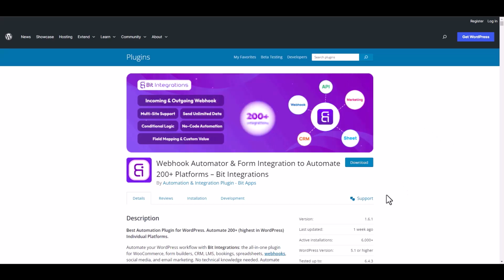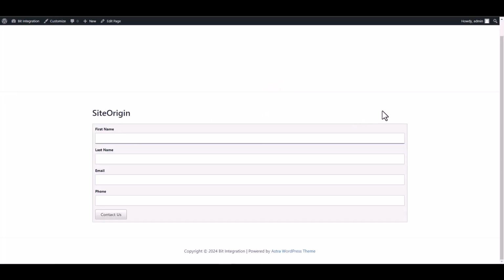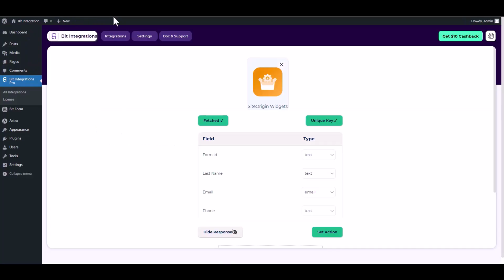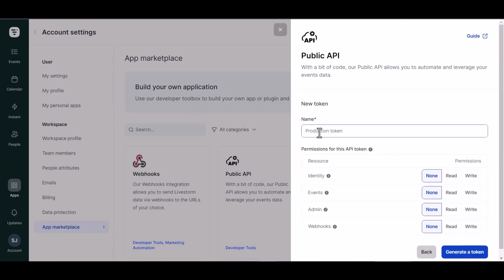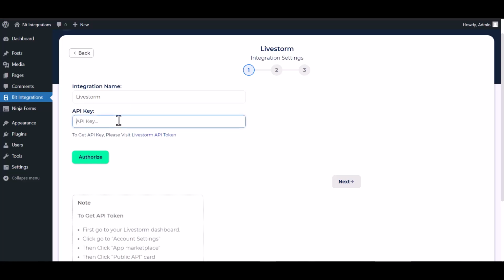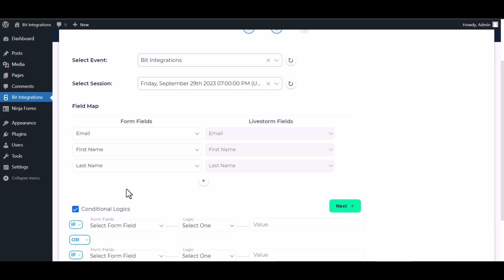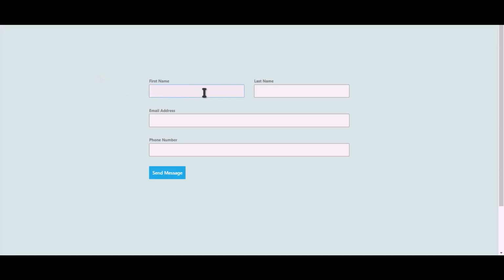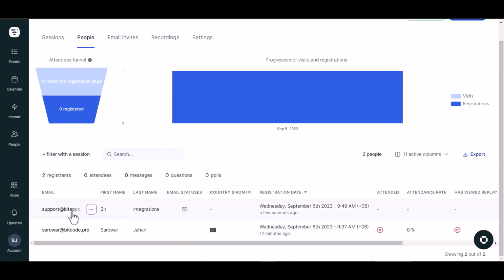Integrating SiteOrigin with Livestorm | Step-by-Step Tutorial | Bit Integrations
🔗 Ready to optimize your webinar experience? Join us on our YouTube channel for an in-depth tutorial where we unveil the seamless integration of SiteOrigin with Livestorm, a powerful webinar platform. Learn how to effortlessly connect these two tools using the Bit Integrations WordPress plugin.

Follow along as we guide you through the step-by-step process of integrating SiteOrigin with Livestorm, enabling you to streamline your webinar registration and management. Say goodbye to manual data transfers and welcome automated workflows for enhanced efficiency in managing your webinars.

Key Highlights:
✅ In-depth walkthrough for integrating SiteOrigin with Livestorm using Bit Integrations for WordPress.

Whether you're a marketer, educator, or business owner, this integration empowers you to seamlessly merge SiteOrigin with Livestorm. Watch now to revolutionize your webinar management efforts!